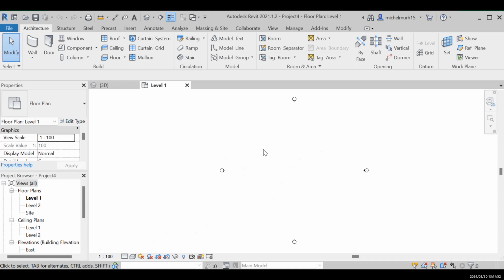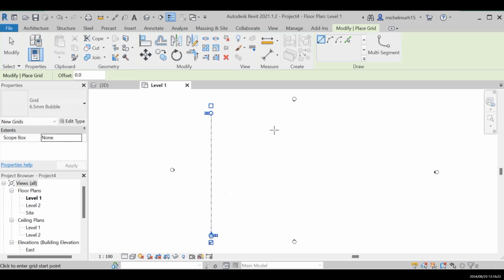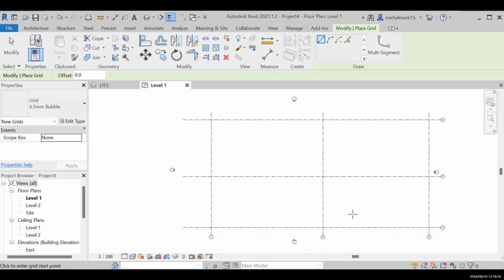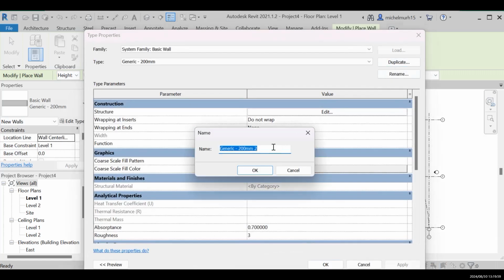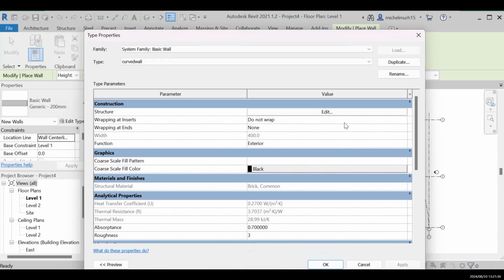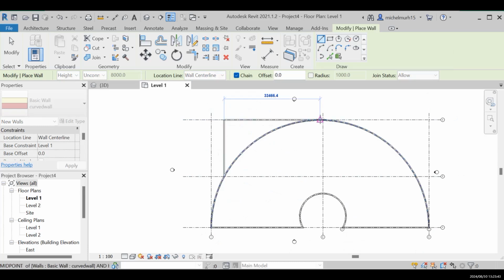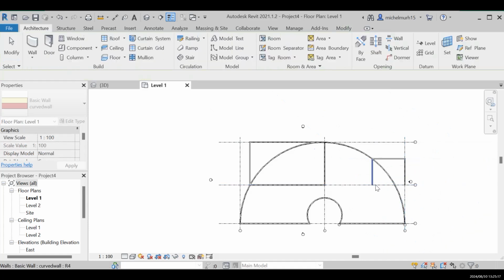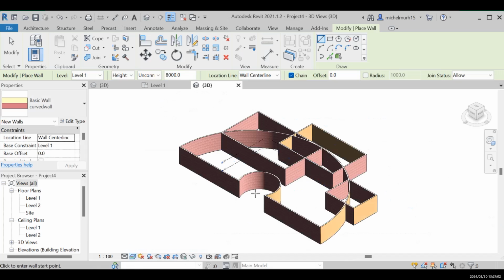Curved Walls in Revit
how to organize the layout of a curved wall in revit